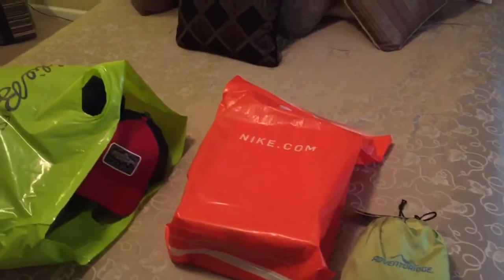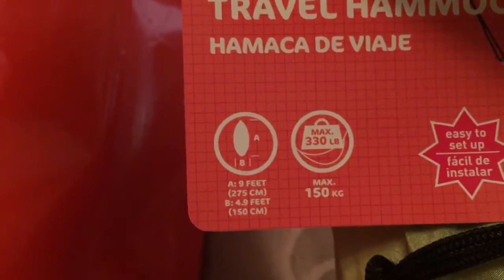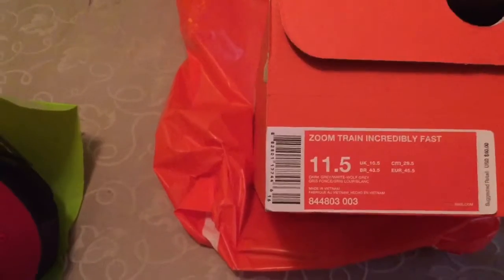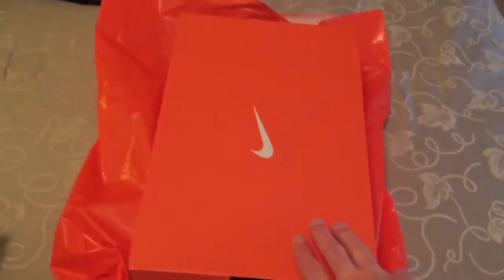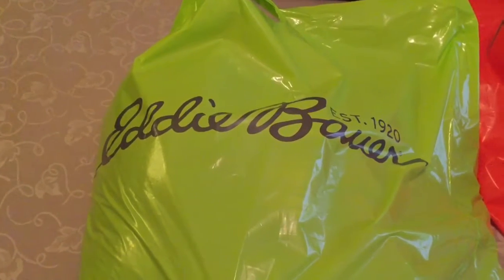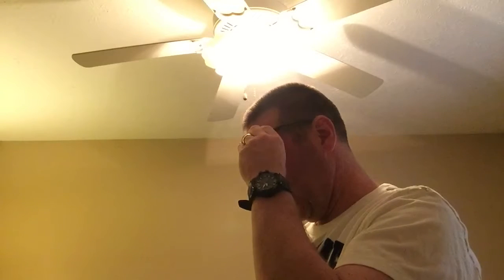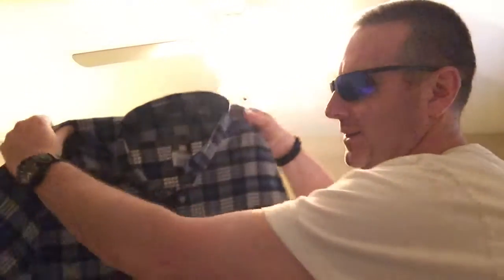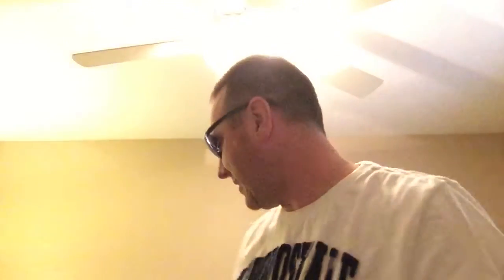Memorial Weekend Haul, Adventure Hammock, Eddie Bauer Clothing, Nike Shoes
Memorial Weekend Shopping Haul